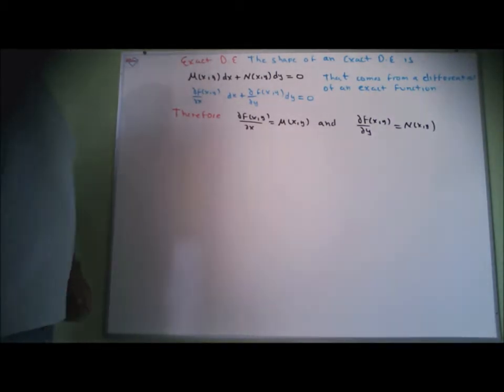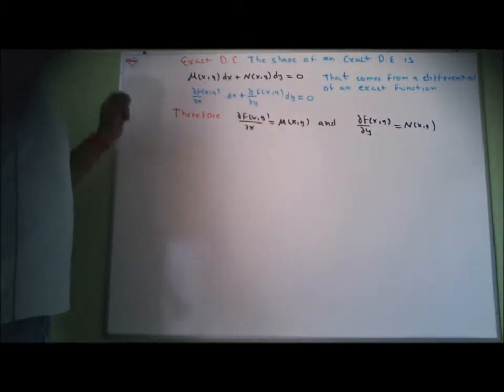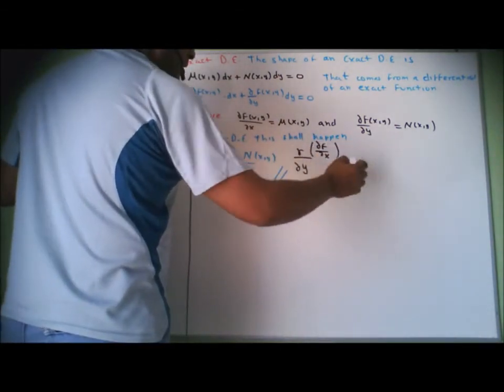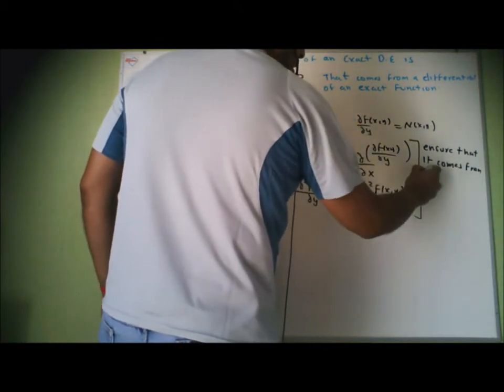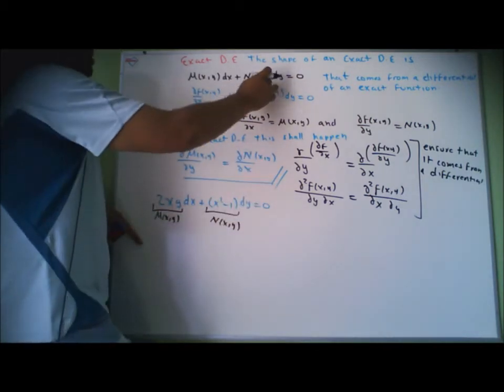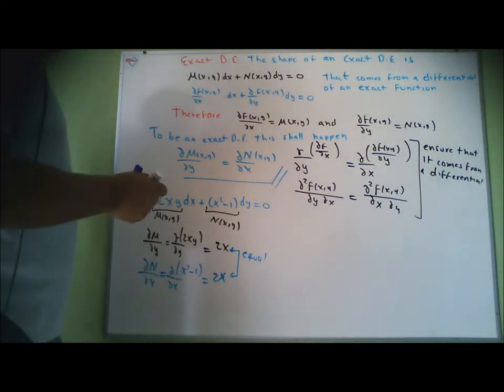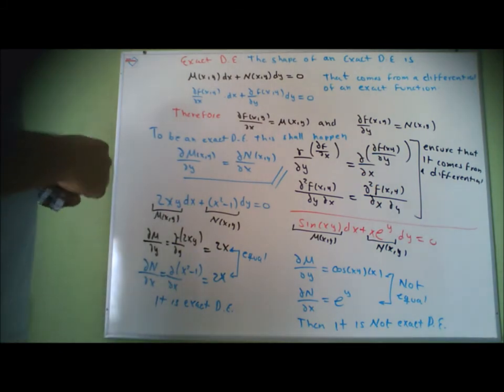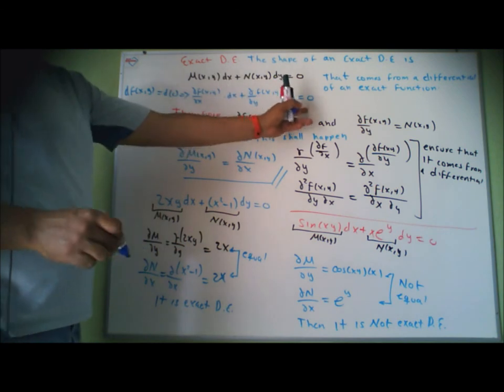How to Identify an Exact Diff. Eq.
Check method to verify whether the Differential Equation is Exact or not